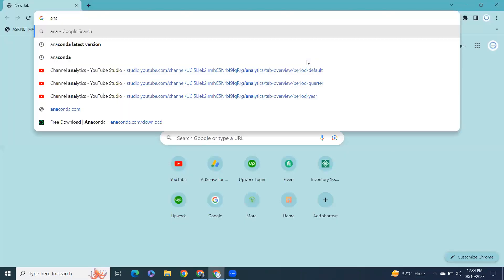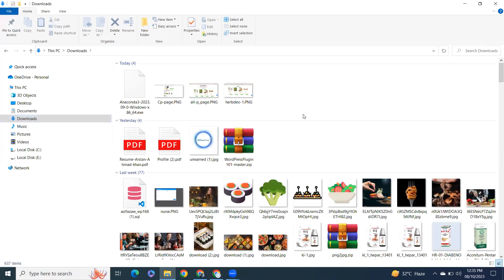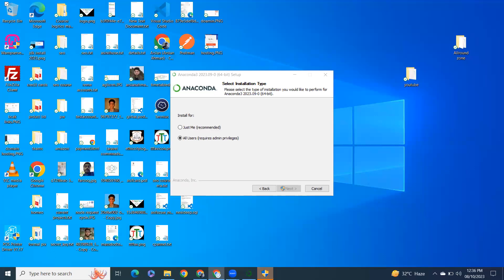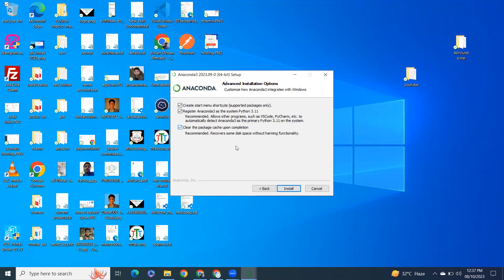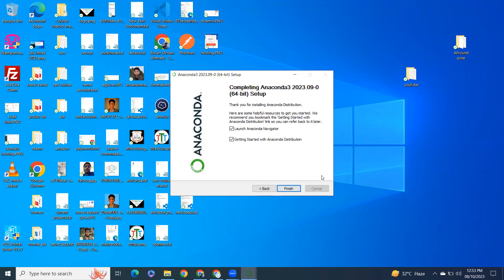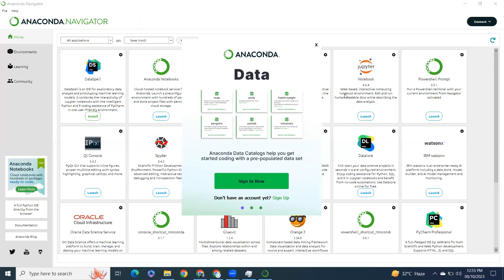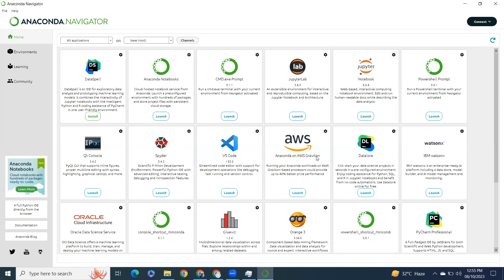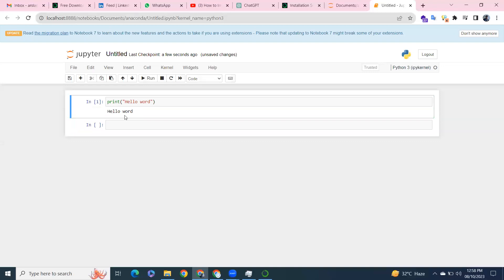how to install Anaconda3 2023-09-0 Windows 10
Learn to Install Anaconda on Windows 10. we will create the first "Hello world" program